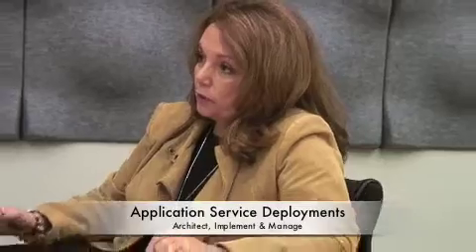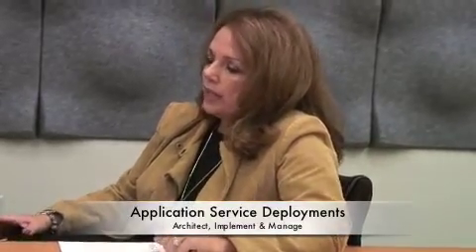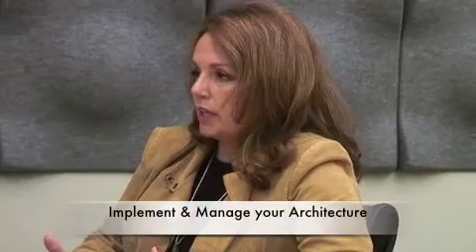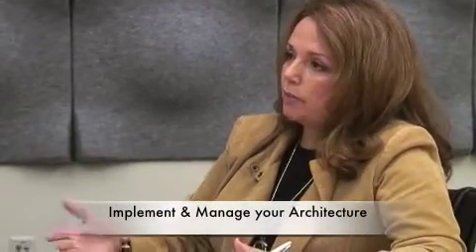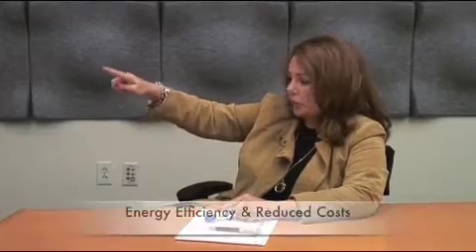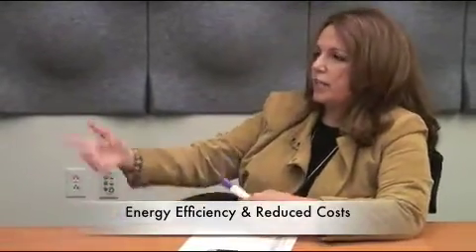Using IT as a Competitive Weapon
Ivonne Valdes, Director of Sales with Sun Services discusses Application Service Deployments to speed time to market using Sun's Professional Services.